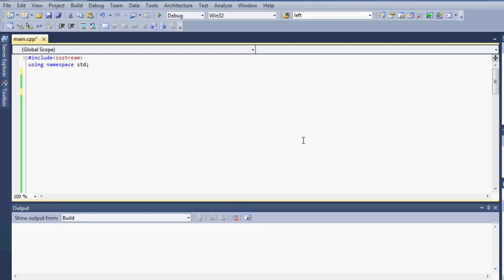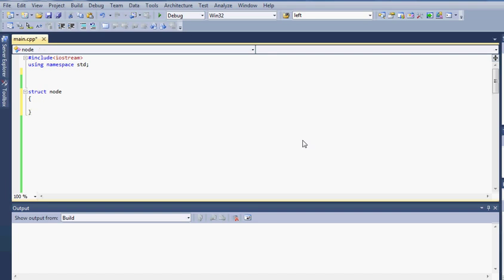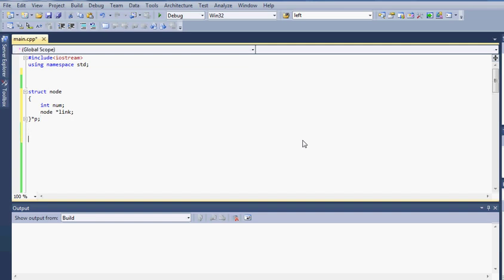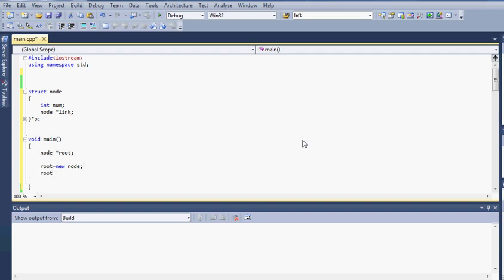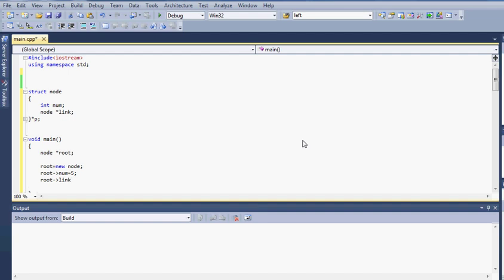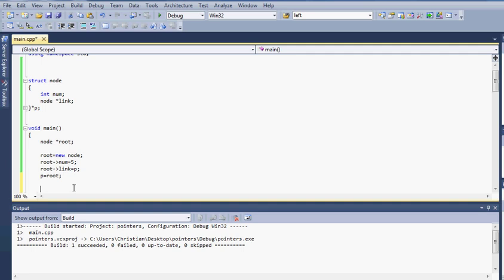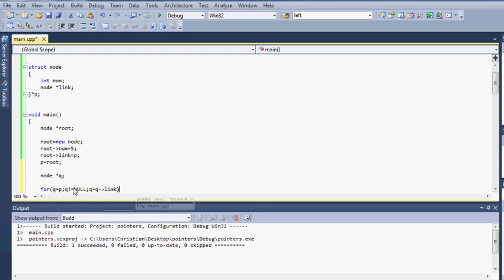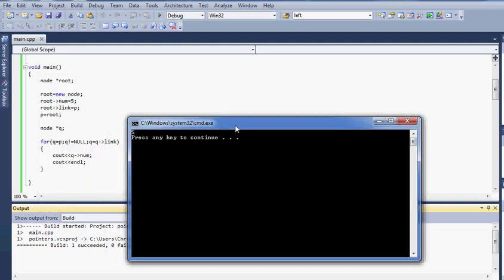C++ Linked List - Data Structures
How to create a linked list in c++ and add a node.